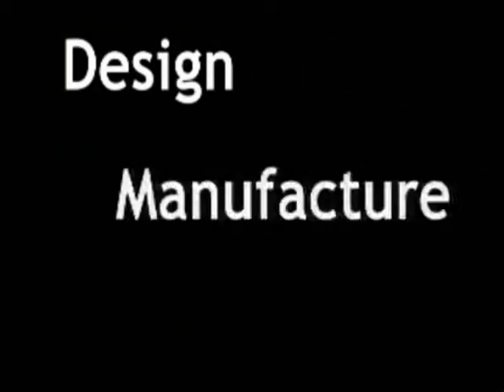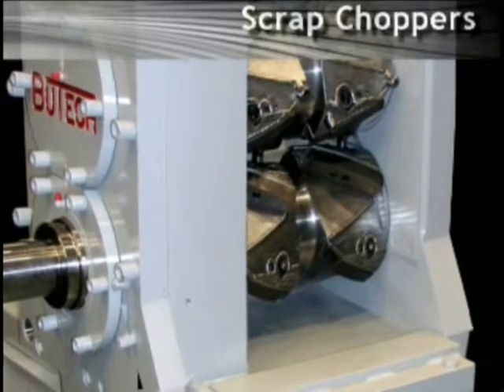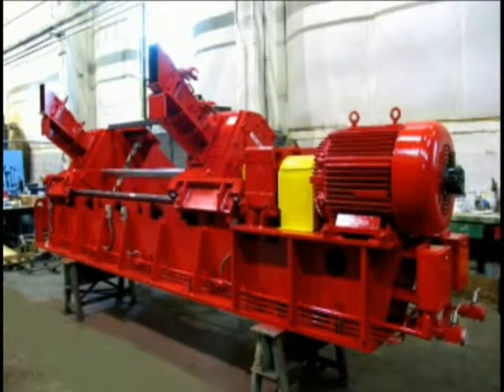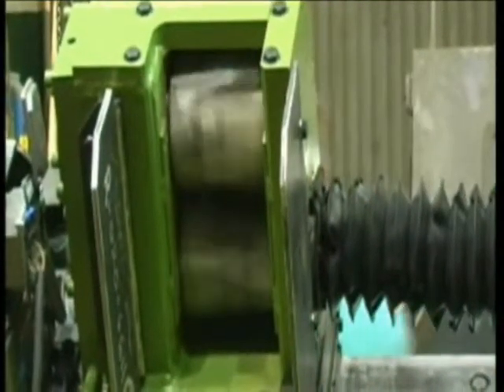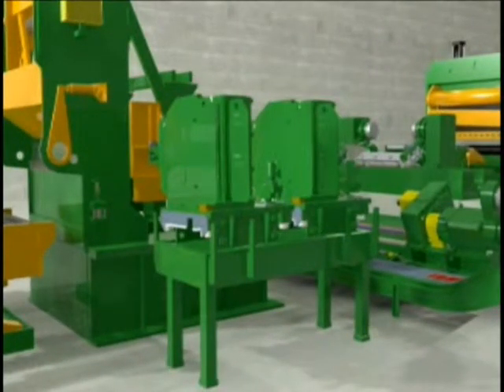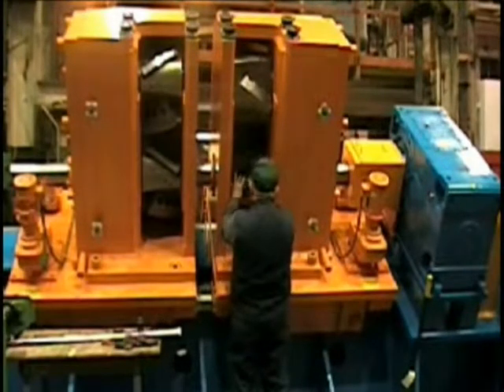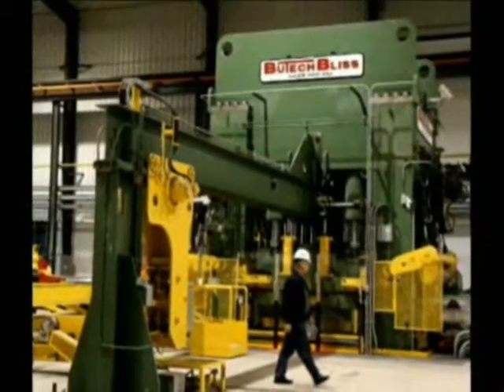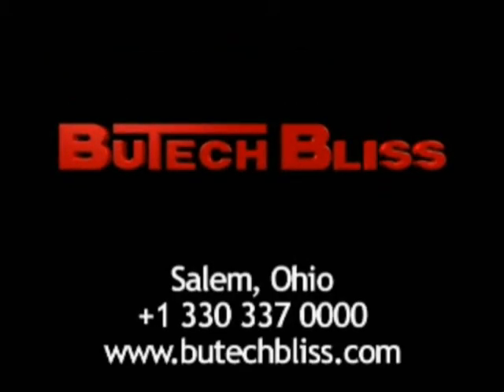Scrap Chopper Solutions-Coil Processing Equipment | Butech Bliss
Butech Bliss is a world leader in coil processing equipment, rolling mills, extrusion presses and contract manufacturing with a history going back over 125 years!  Butech Bliss services include fabricating, machining, and assembly, as well as rebuild and repair of existing production lines.
Along with our leading mill building & coil processing capabilities, housed in our 400,000 square foot technology center, our fully staffed mechanical and electrical engineering departments make use of powerful technologies such as Finite Element Analysis and 3D solid modeling to bring our customers a complete engineering solution every time.
For More Information on our World Class Solutions in Metal Processing Equipment & Services, visit us We're always pleased to hear from you!